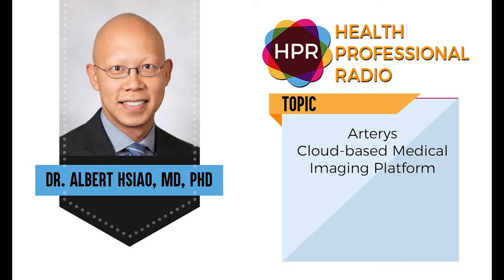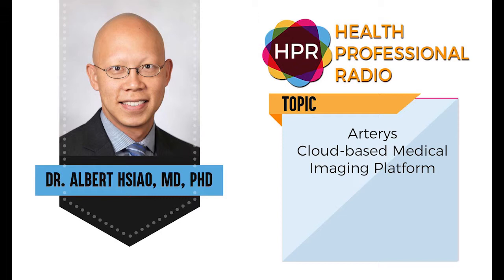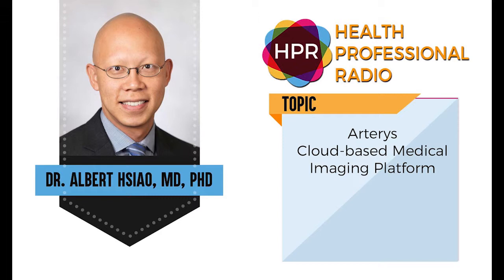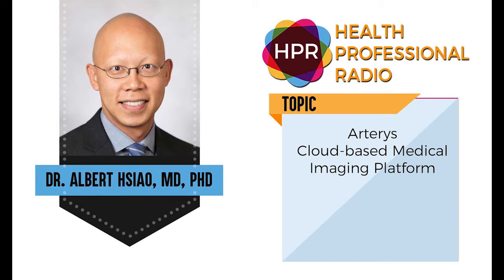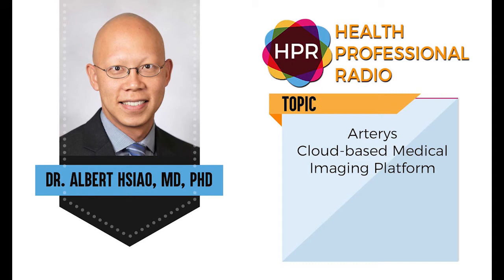Arterys - Cloud-based Medical Imaging Platform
Dr. Albert Hsiao talks about Arterys suite of applications that assists radiologists to accelerate their workflow via its cloud-based, web-enabled AI medical imaging platform. To date, it has the first and only FDA approval for a machine learning application to be used in a clinical setting.

for more health-related stories, news, and research updates.